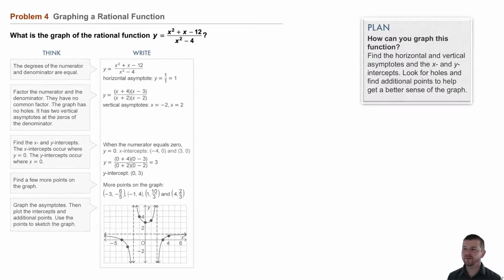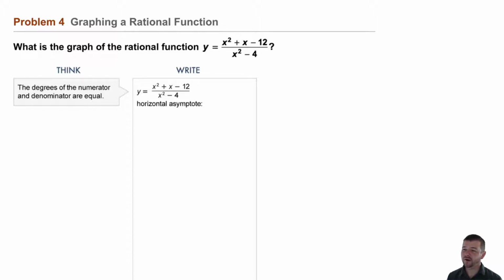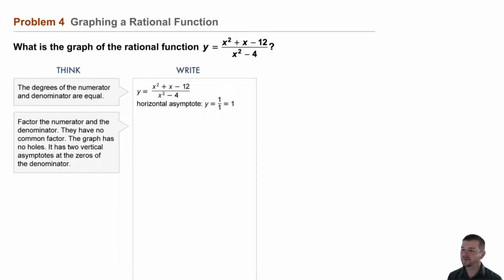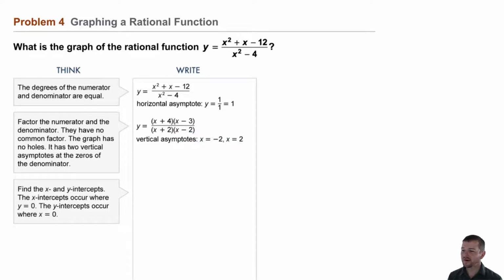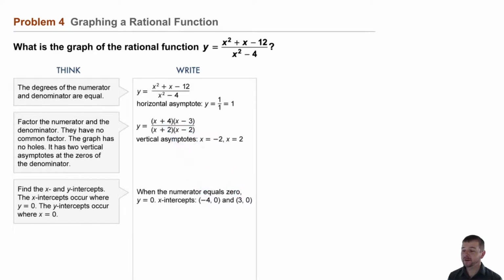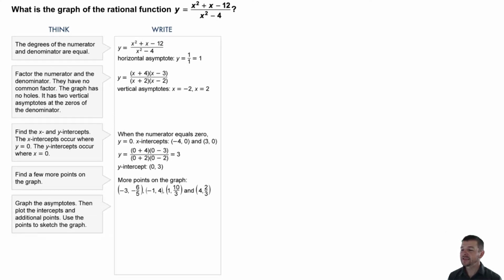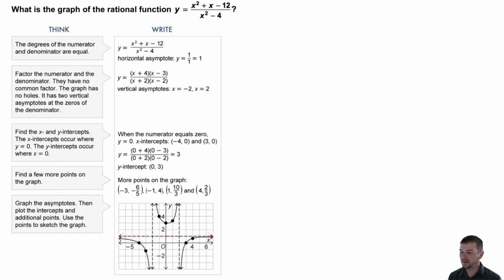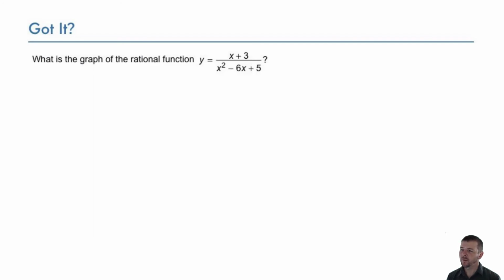Algebra 2 8-3 Rational Functions and Their Graphs: Problem 4 - Graphing a Rational Function